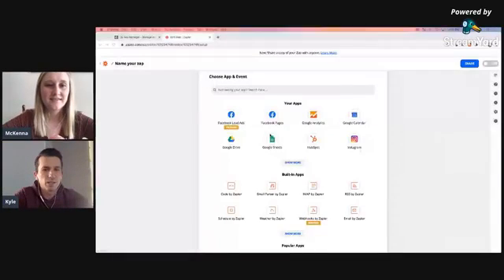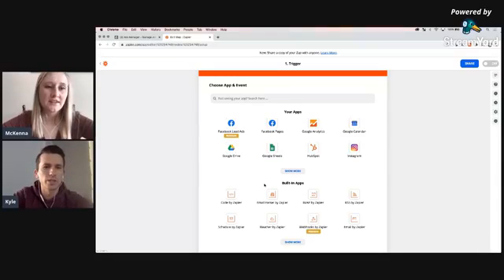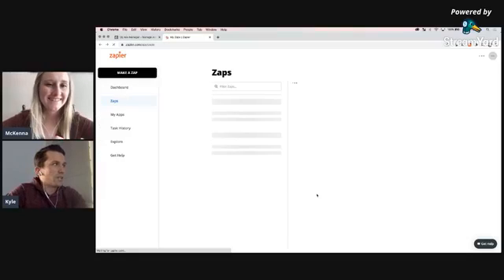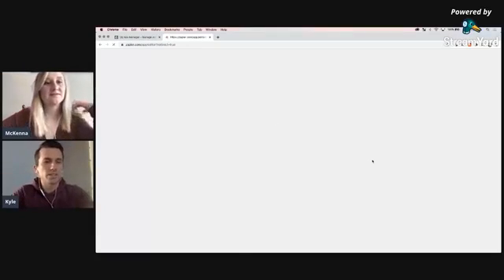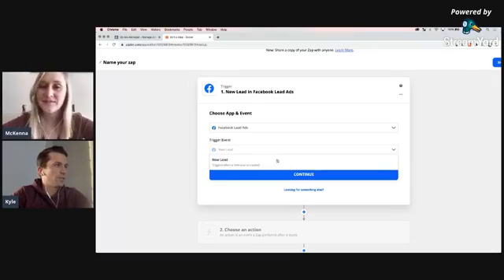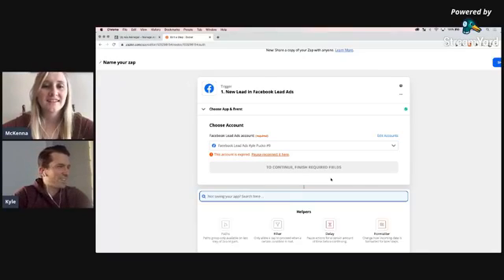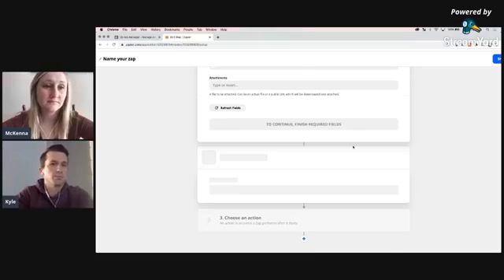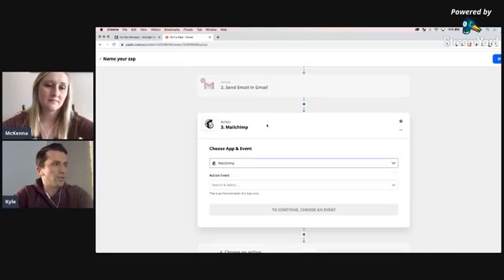Tuesday Tactic: Lead Ads and Zapier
Kyle and McKenna use Zapier to demonstrate what exactly happens when you get a submission through your lead generation ad.